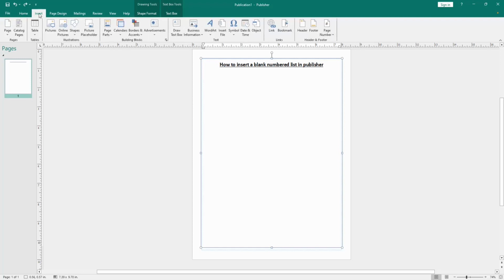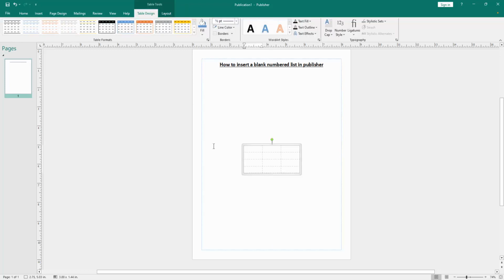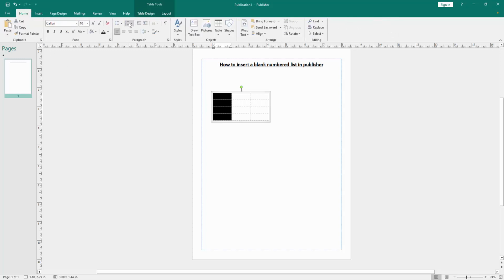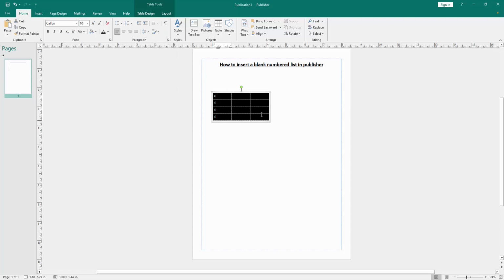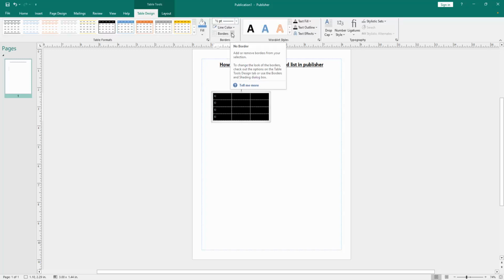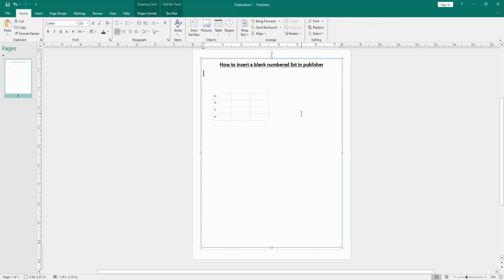How to insert a blank numbered list in publisher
Assalamu Walaikum,
In this video I will show you, How to insert a blank numbered list in publisher. Let's get started.